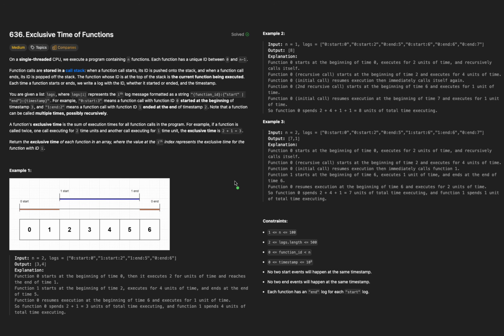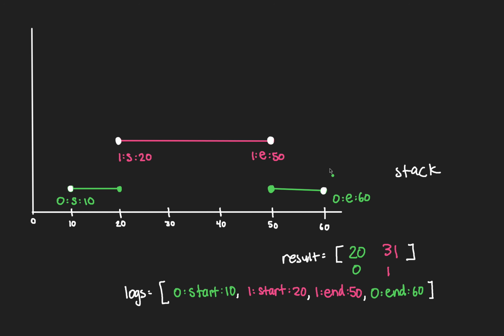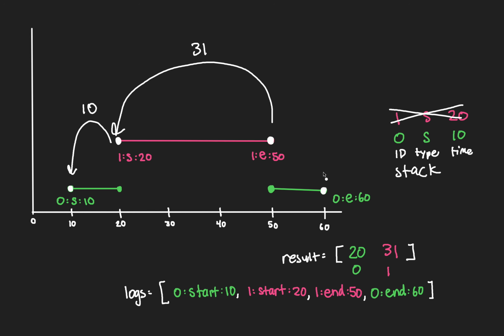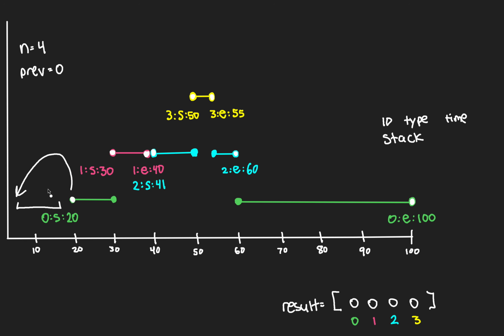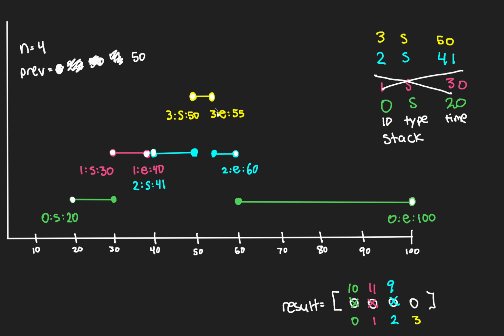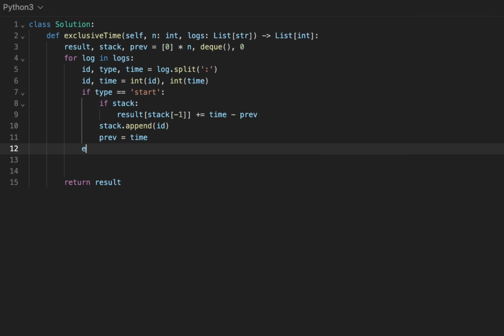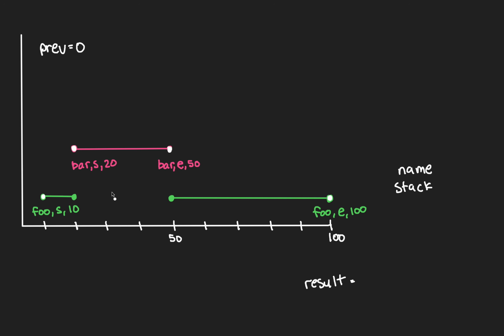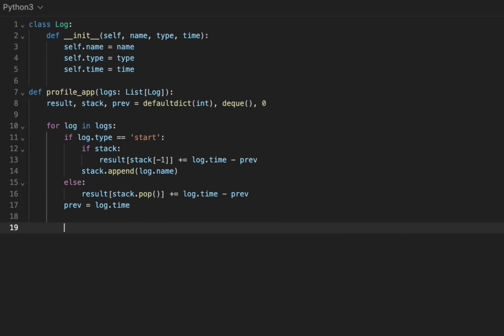Exclusive Time of Functions || Leetcode 636 || 1 Variant that Big Tech Asks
Discover the actual variant Big Tech asks on Leetcode problem 636: Exclusive Time of Functions.

Timestamps:
00:00 Leetcode Explanation
17:05 Leetcode Code
18:57 Variant Explanation (App Profiler)
24:14 Variant Code (App Profiler)

Take LeetCode 636, Exclusive Time of Functions, which is one of Meta’s most frequently asked questions (top 50 as of writing). Meta rarely sticks to the original problem. Variants - however - do exist, and with thousands of interviewers, it's hard to predict them all. We cover a key one: What if you had to return a dictionary instead? And define your own class?